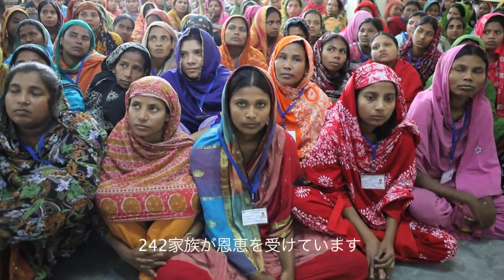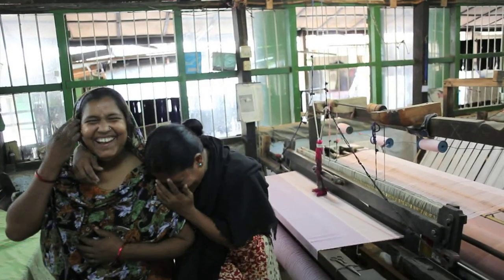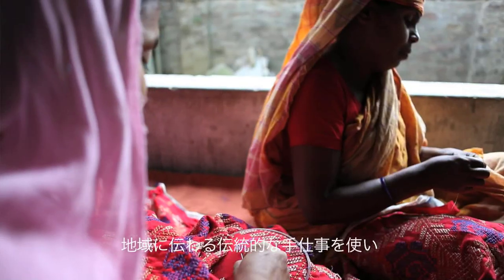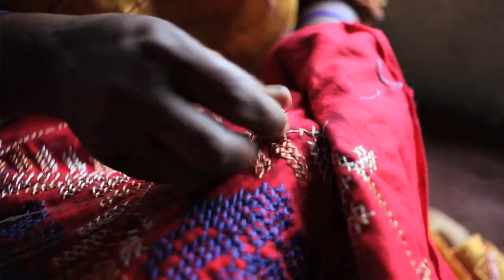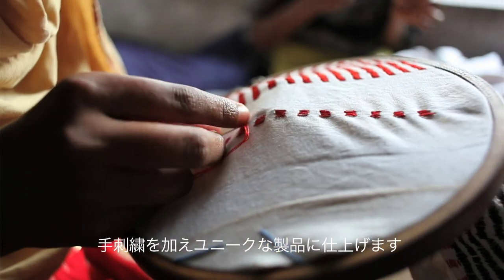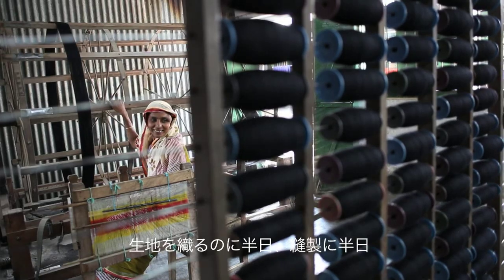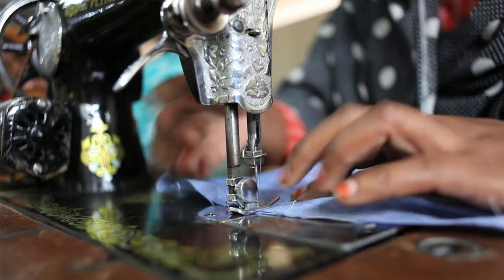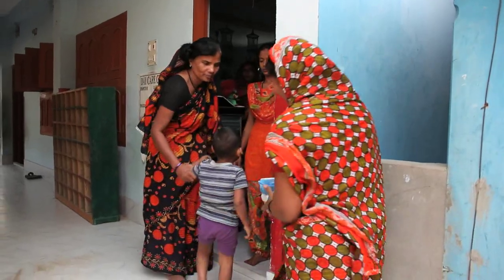PEOPLE TREE - Fair Trade Fashion - more than just a fair price